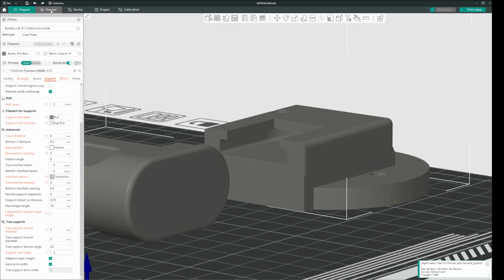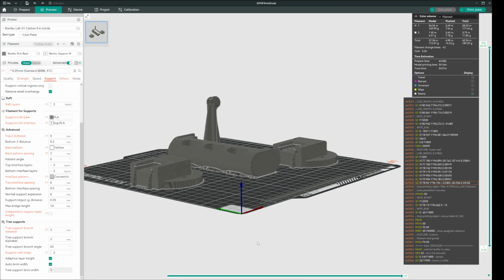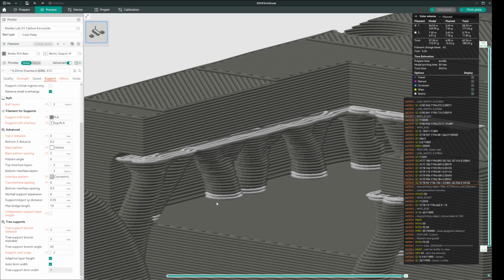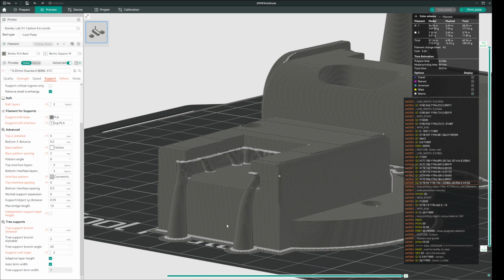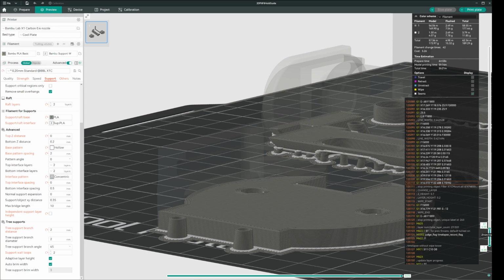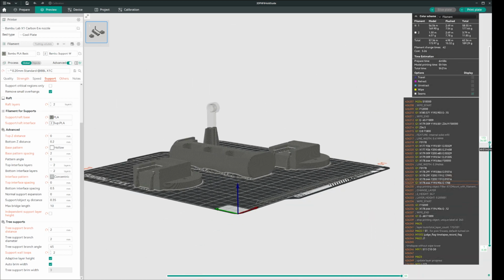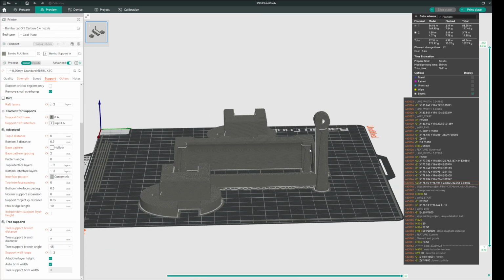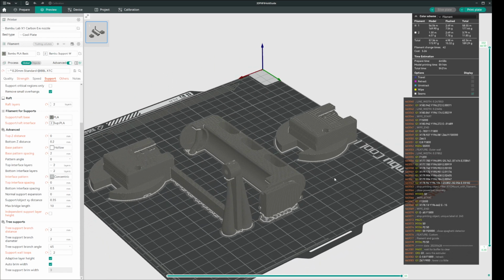Orca Slicer - Support/raft base VS Interface - Print more Effective and faster followup video!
Found a way that cuts a LOT of time of prints.
That said, I cannot speak for other support-filaments, but the Bambu Lab support PLA filament (white) is sooo slippery it just falls off normal PLA.  LOVE IT!